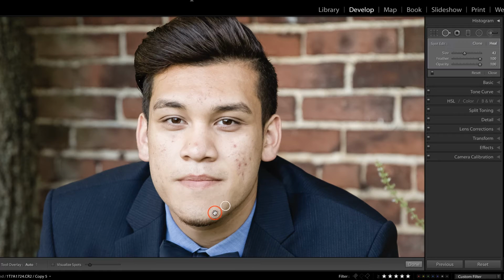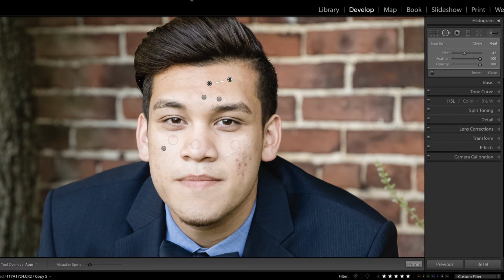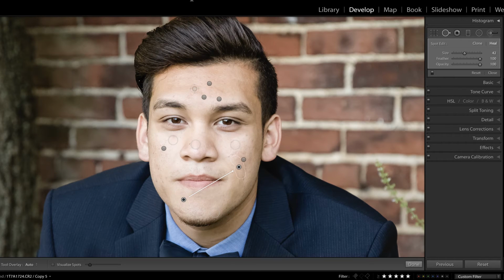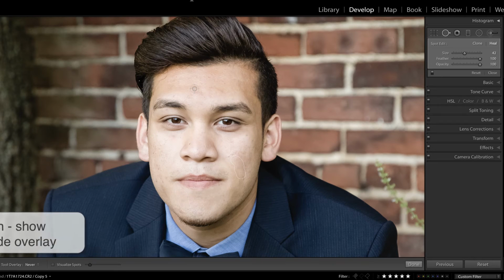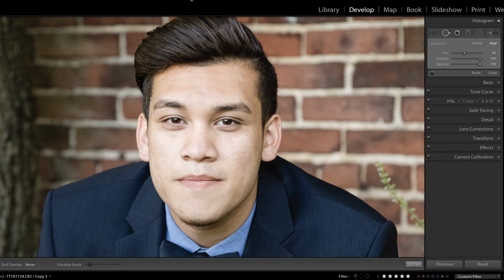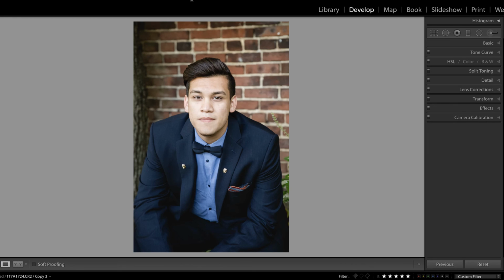Lightroom Tutorial - Removing Blemishes, Part I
In this free video, I share how to remove acne from a senior photo using the spot removal tool in Lightroom. We also use that same tool to remove under eye circles.